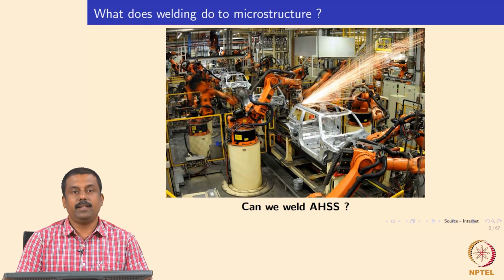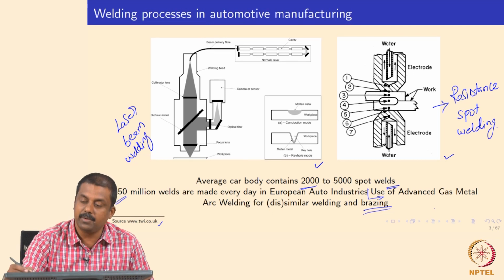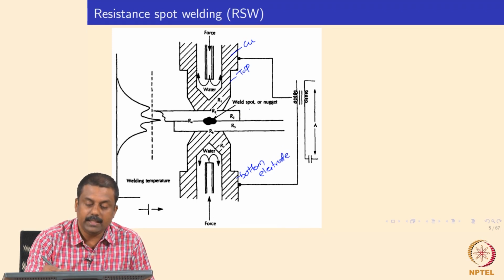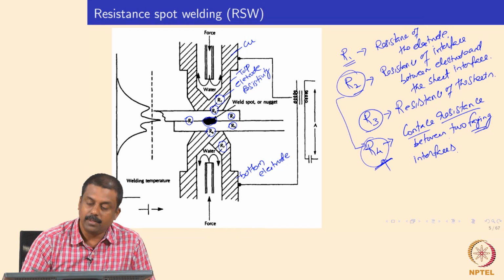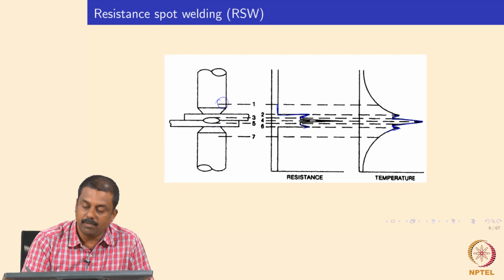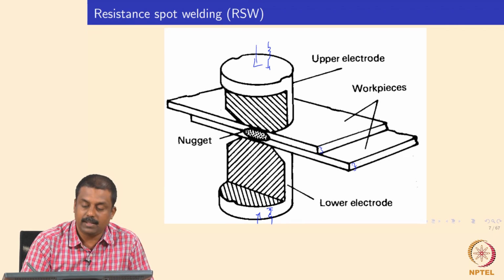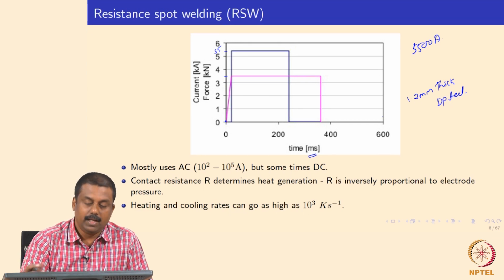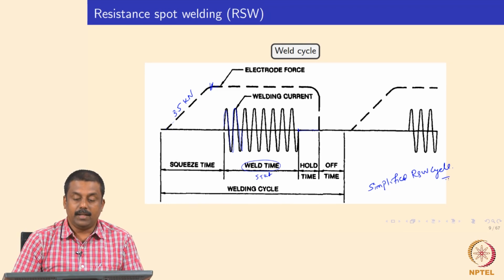#7 Introduction to Welding Processes in Automotive Industries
This lecture introduces the primary welding processes used in the automotive industry, focusing on resistance spot welding (RSW), laser beam welding (LBW), and gas metal arc welding (GMAW). It discusses the principles, advantages, and applications of each process. The lecture emphasizes the importance of achieving strong and durable welds for automotive components and provides an overview of the number of spot welds typically found in a car body.